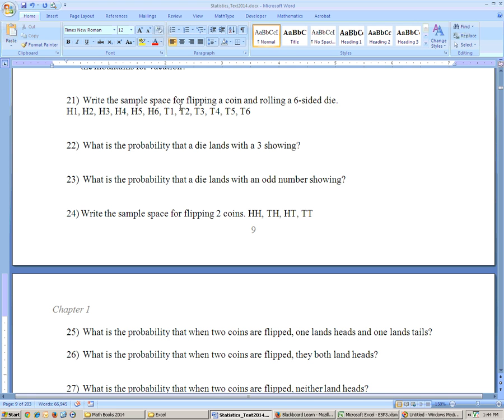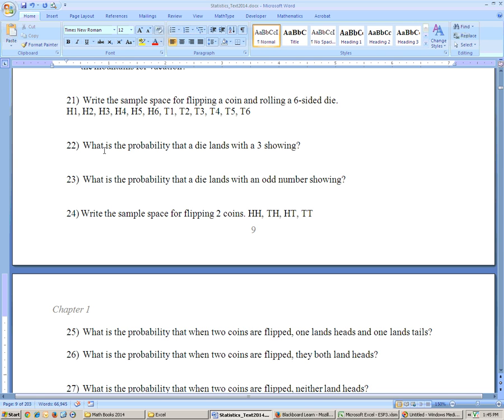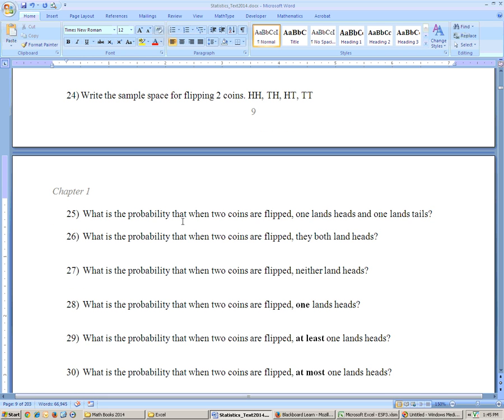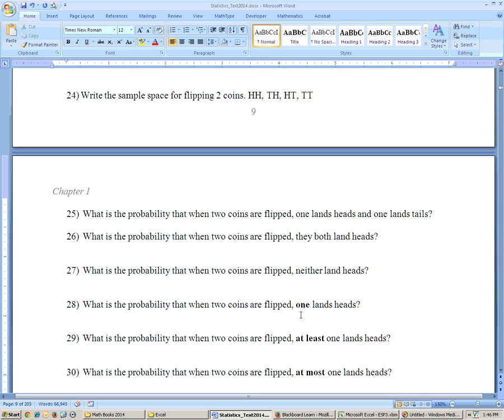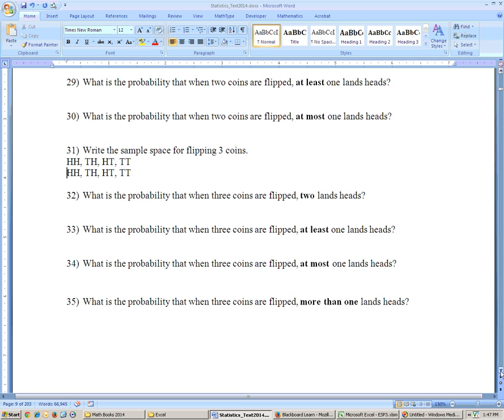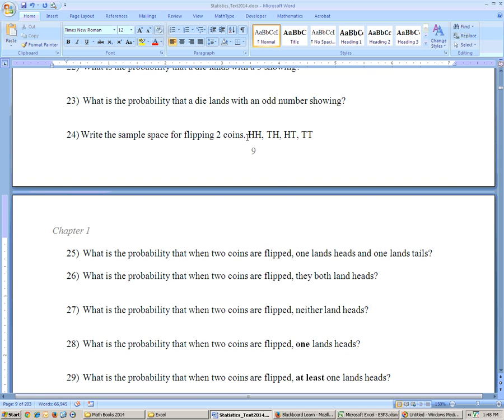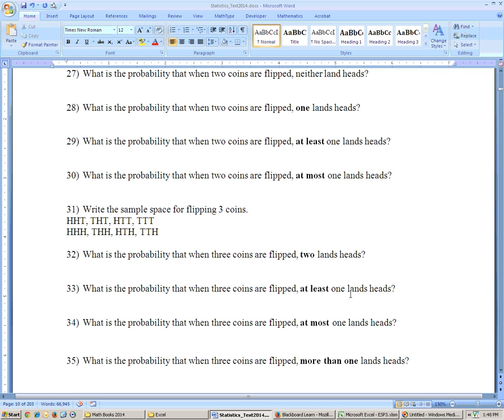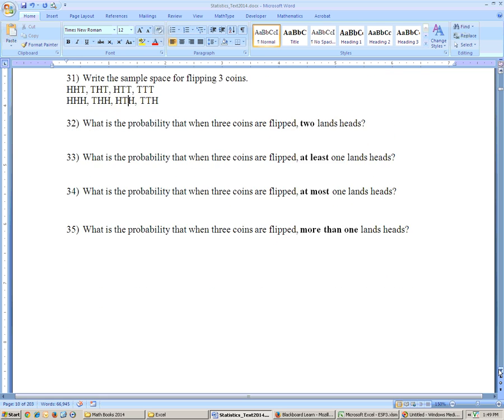Statistics Exercise set 1.1 part 2 problems 21 to 35